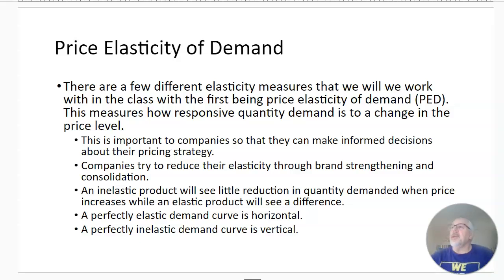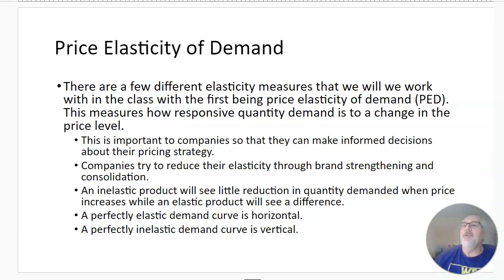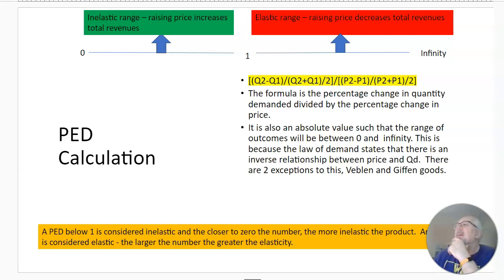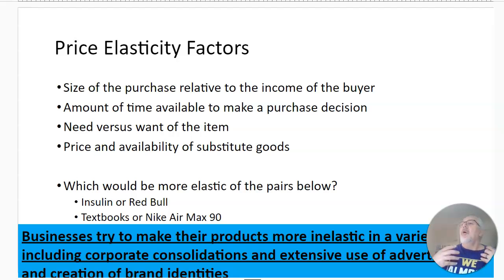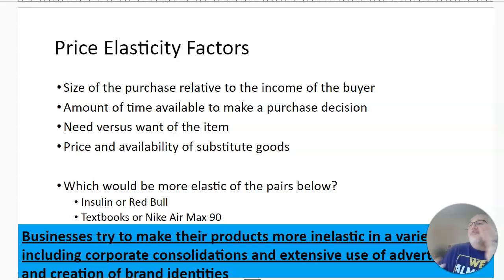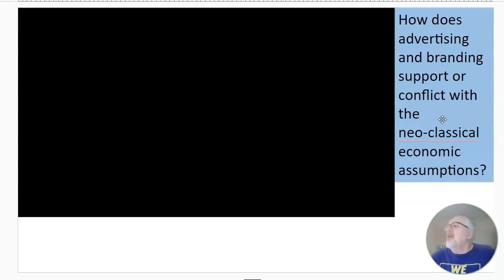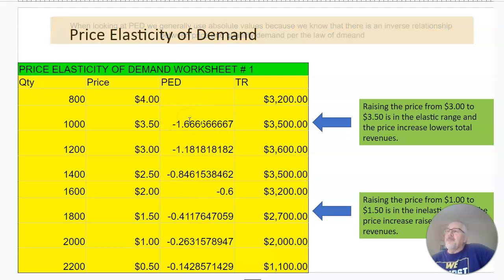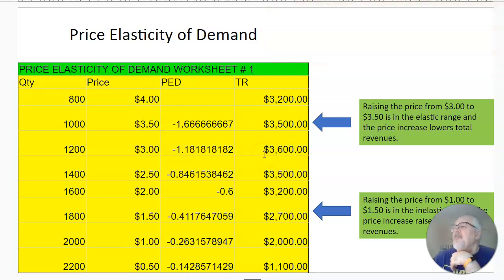Price Elasticity of Demand Basics - Chambers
This short video discusses some of the basic concepts involved with Price Elasticity of Demand.  I discuss the basic mathematics, what the concept means, and factors that influence it.